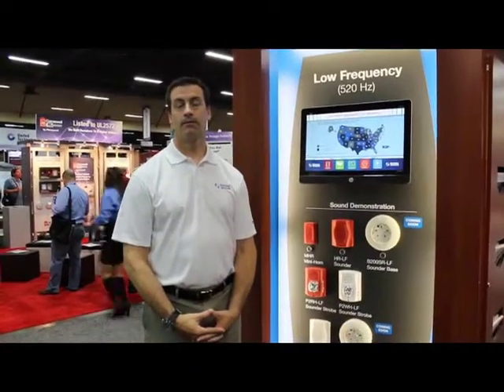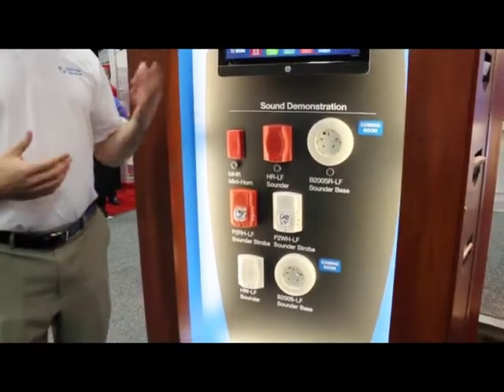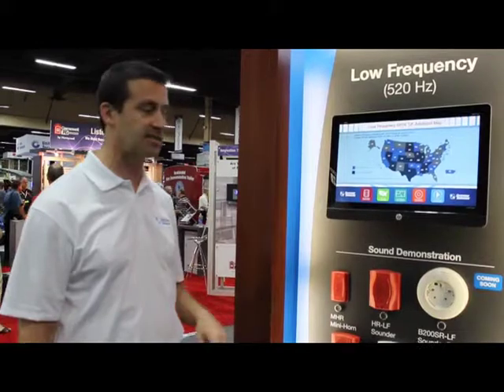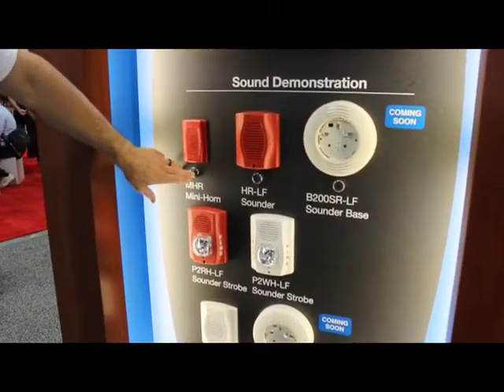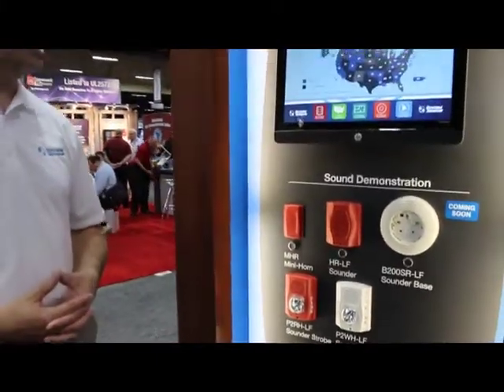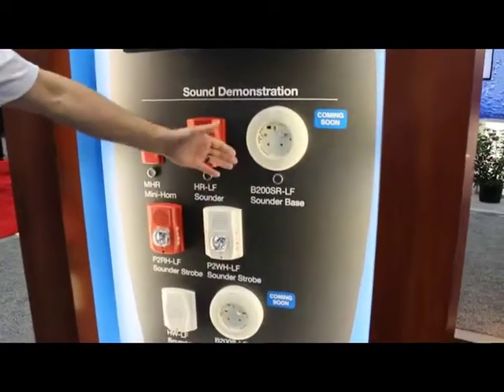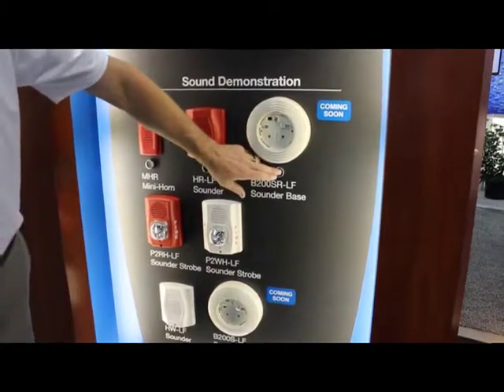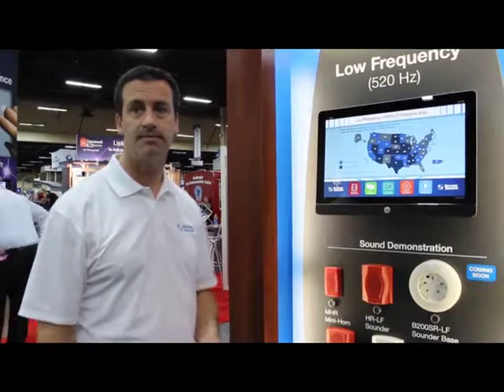AV - Low Frequency -- Sounders and Sounder Bases - NFPA 2014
Todd Alford provides a demo of the SpectrAlert Advance low frequency sounder line (520 Hz) and introduces the upcoming LF sounder base at NFPA 2014.